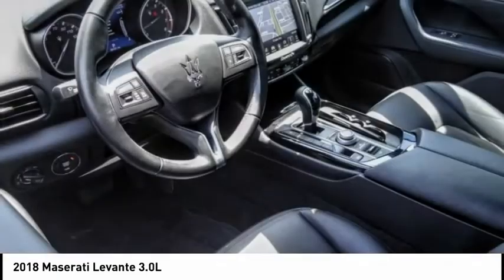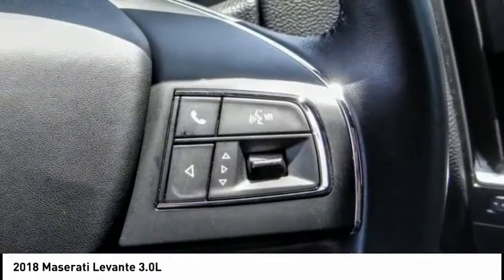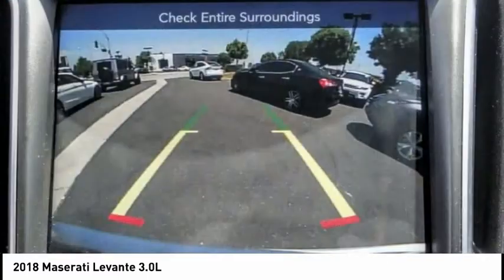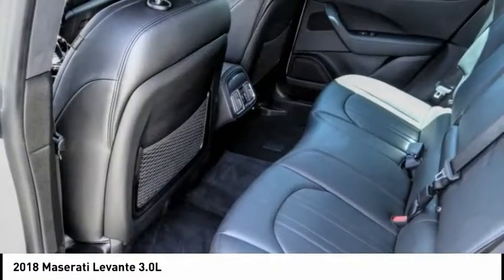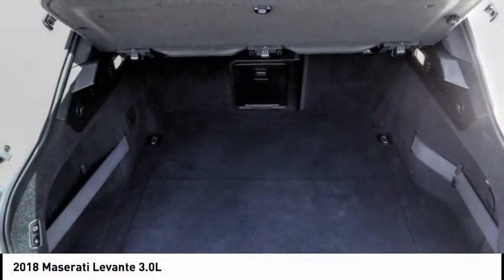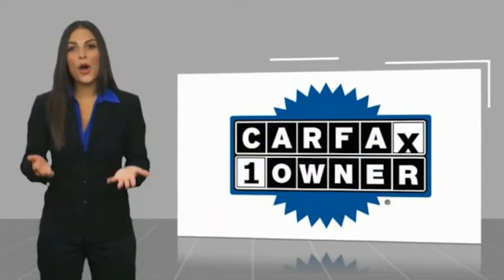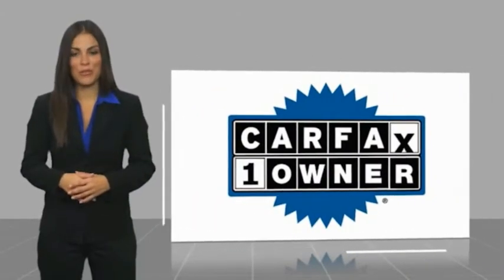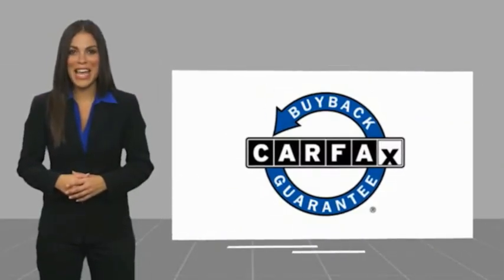2018 Maserati Levante MP551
2018 Maserati Levante 3.0L

17370 Gale Ave.

The Summer season has officially begun. Come in today and check out the highest quality vehicles in town. All of our vehicles have been discounted and PRICED TO SELL for this summer clearance event. Take advantage of this event and treat yourself to a brand new ride to kick off the summer. Let us know how we can be of assistance from sales, home delivery to online shopping options. Come experience the straightforward, haggle free pricing and exceptional customer service. Contact us today to lock in the savings on this beautiful: Bianco 2018 Maserati Levante Base AWD ZF 8-Speed Automatic 3.0L V6 Fresh oil change, Safety inspected, CARFAX 1-OWNER, CLEAN CARFAX, PRICED TO SELL, MASERATI CERTIFIED PRE-OWNED, Front & Rear Parking Sensors, Key Fob w/Remote Start Function, Navigation System, Premium Package. Certified. CARFAX One-Owner. Clean CARFAX. 14/20 City/Highway MPG Maserati Approved Certified Pre-Owned Details: * Used Maserati vehicles selected and approved for CPO based on condition and service history: 120-point inspection by Maserati factory-trained technicians, Only the finest used Maserati models are reconditioned to CPO standard, Up to 6 years with unlimited miles (from original factory warranty in-service date), Limited factory CPO warranty coverage, Roadside assistance 24-hour support Maserati Alfa Romeo of Puente Hills, part of the New Century Auto Group, is dedicated to providing exceptional service and a premium experience. With almost three decades of automotive excellence we offer a commitment to an open, honest, and fair shopping experience. As an auto group we represent over 20 different locations and 10 brands from Volkswagen, Honda, BMW, Nissan, INFINITI, Chrysler, Dodge, Jeep, Ram, Alfa Romeo, Maserati, Mini and Airstream recreational vehicles. We have done a great amount of work to have the perfect selection of Pre-Owned vehicles and have researched hundreds of dealerships within a 100 mile radius to ensure we are competitively priced. Come on in today to check out our selection of Pre-Owned vehicles and experience exceptional service.